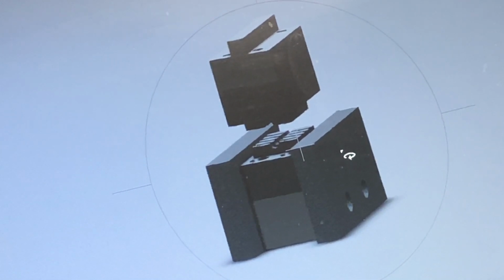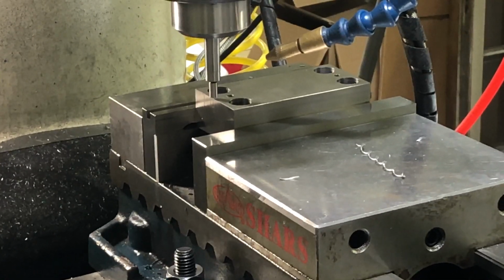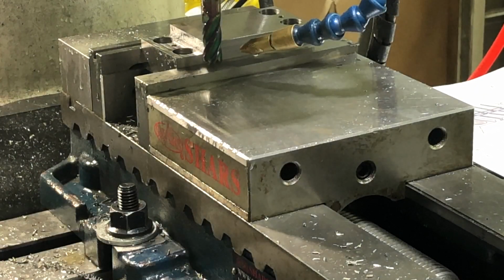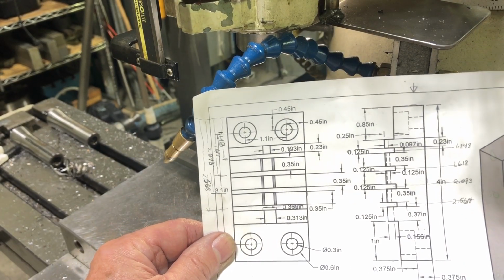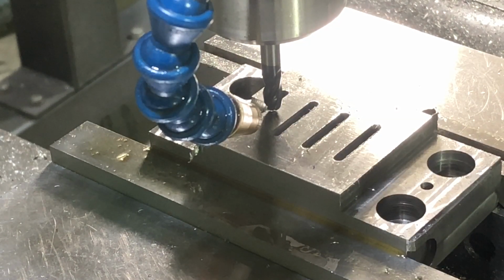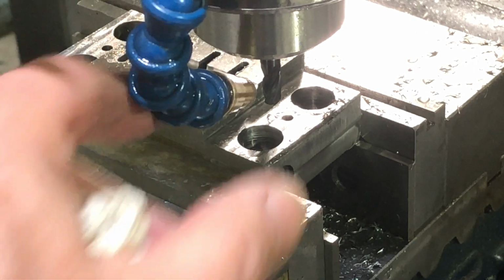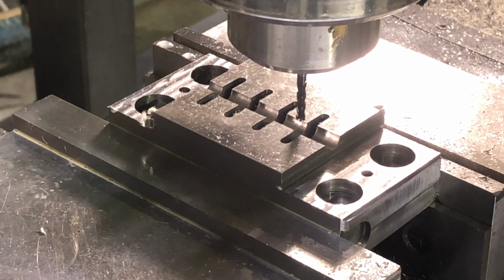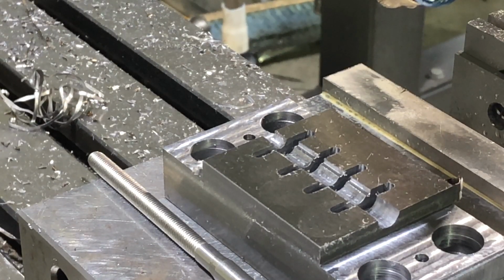October 24, 2023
Matching a swage block to crimp stainless cable ends